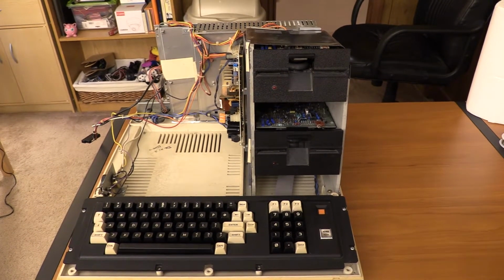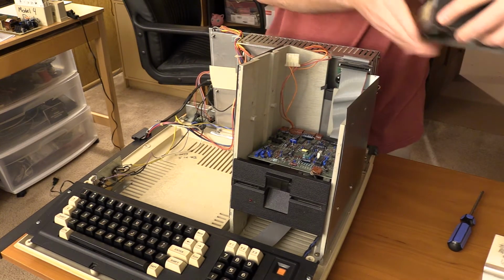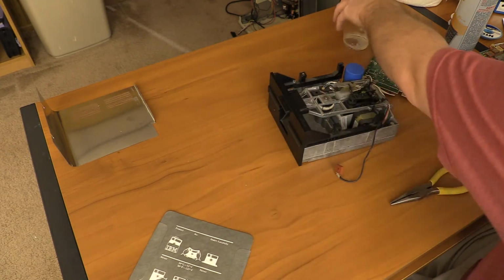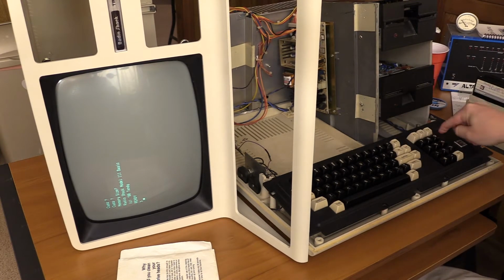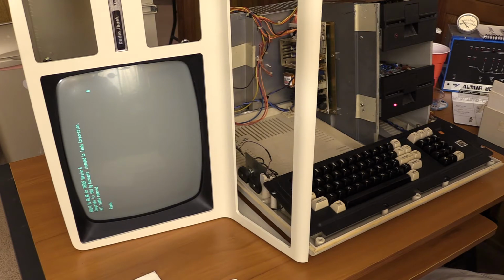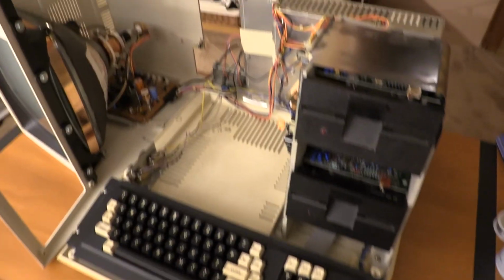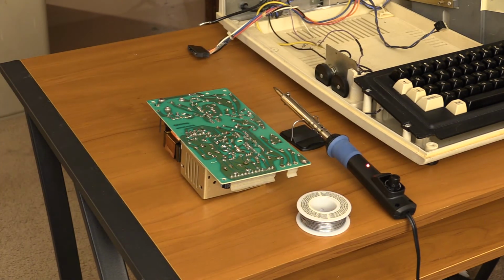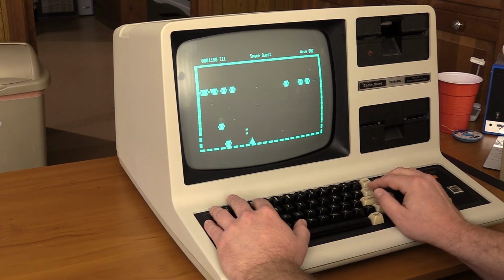TRS-80 Model 4 Restoration: Disk Drives, Testing & Reassembly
The project Model 4 gets wrapped up in this video.  I remove the floppy drives, lubricate the floppy drive rails, reinstall the drives, clean the heads, test it all out, and begin reassembling the system.  I also spotlight my Tandy Head Cleaning Diskette.

During reassembly, I discover a problem with some of the solder joints on the power supply board.  I correct those, re-test, and reassemble the unit.  This video was shot over multiple days.

Intro (0:00)
Tandy Head Cleaning Diskette (0:52)
Disk Drive Removal Overview (1:32)
Drive 1 Removal (2:41)
Drive 0 Removal (4:00)
Servicing Drive 0 (4:31)
Servicing Drive 1 (7:35)
Drive Reinstallation (9:01)
Testing the Drives (10:25)
Reassembly - First Attempt (17:34)
Power Supply Issues (18:46)
Fixing Cold Solder Joints (19:17)
Power Supply Test (21:54)
Testing / Playing Space Quest (23:13)

I do these videos unscripted, so I apologize if the in-the-moment descriptions of things are a bit all-over-the-place.  If you have any questions/comments about this video, you can find me in any of these fine locations:

The CoCoTALK! Discord Server

Music (in order of appearance):
Who's Using Who?
We Ride!
Carnival de Brazil
Ella Vater